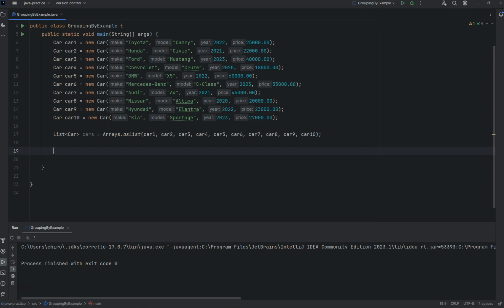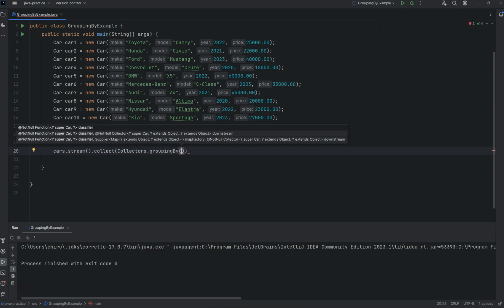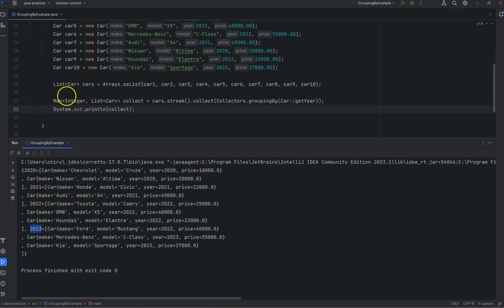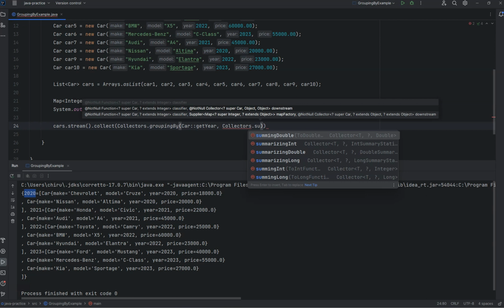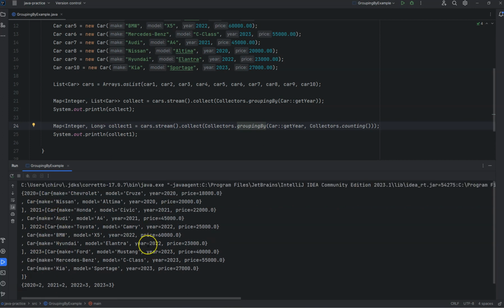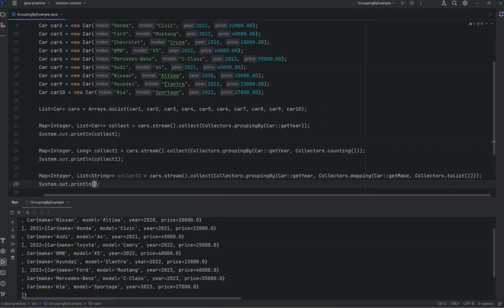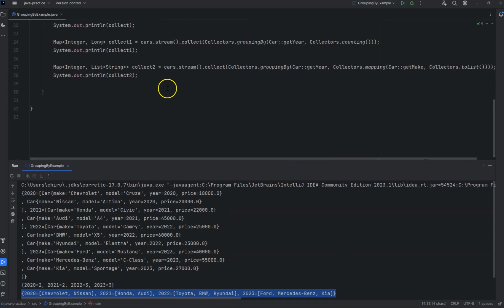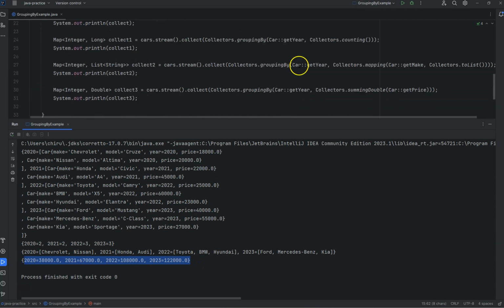GroupingBy method usage in Streams, Java8+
This video explain the usage of groupingBy method in streams in java8+